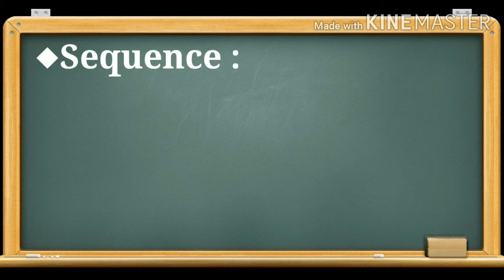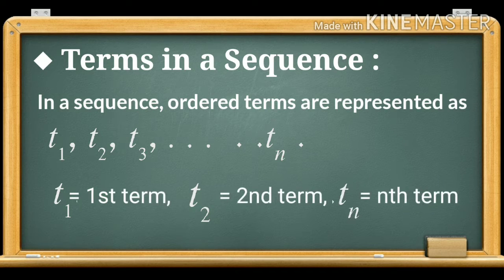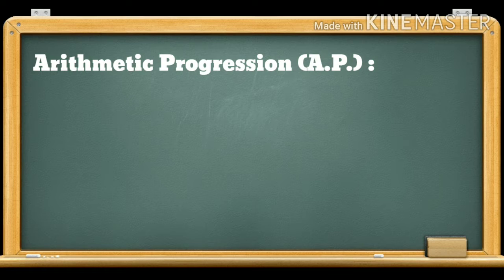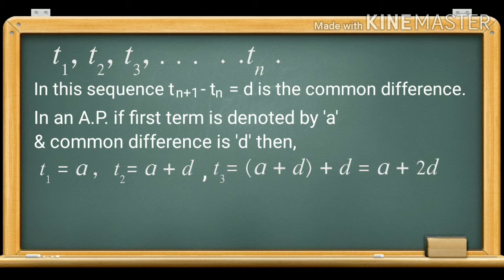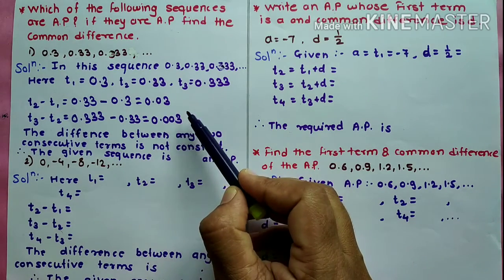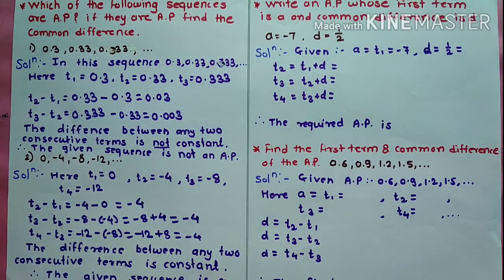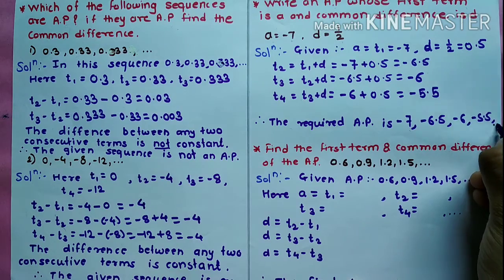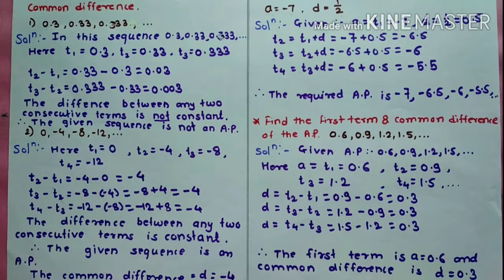Lesson 3.Arithmetic Progression-I || Sequence,Terms in sequence & A.P. | for STD-X By Sanjyot Patil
This video for STD-X ||Lesson 3.Arithmetic Progression|| *Sequence,Terms in sequence & A.P.*